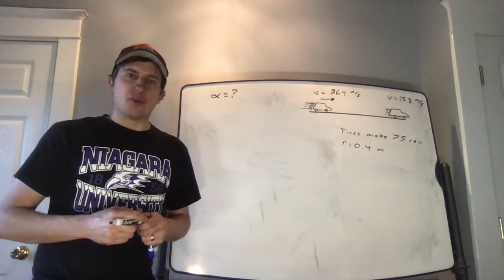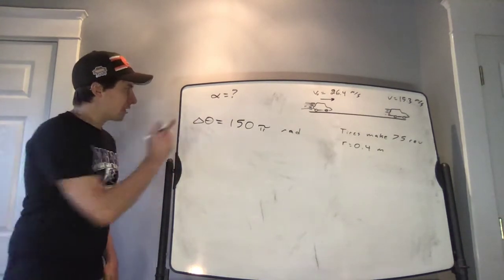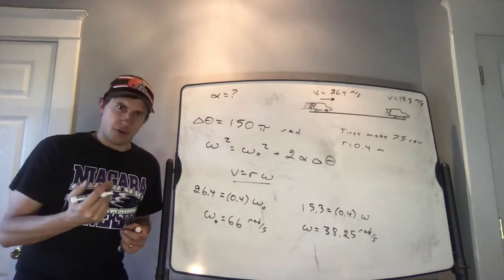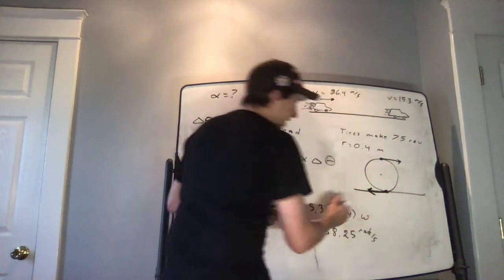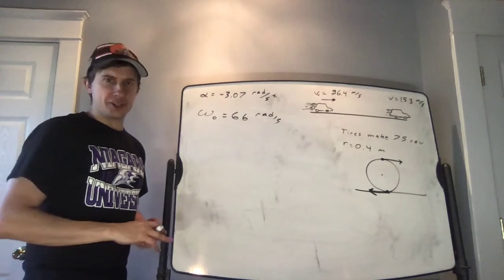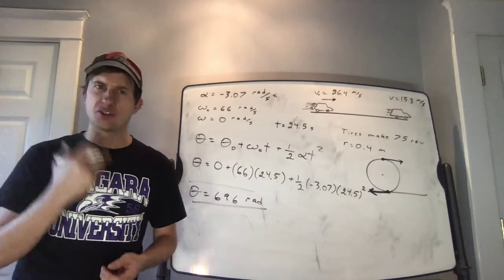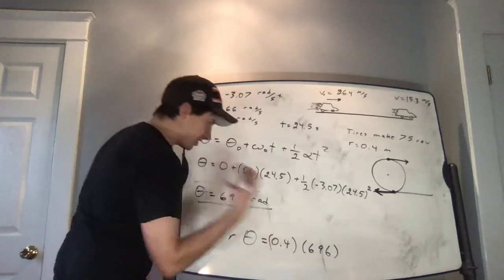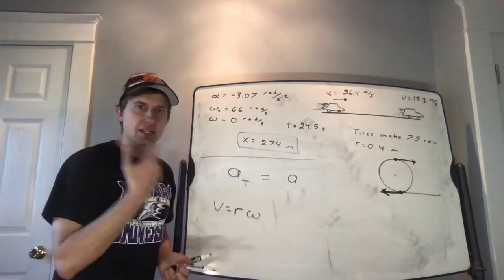PHY 121 Rotational Motion Part 5